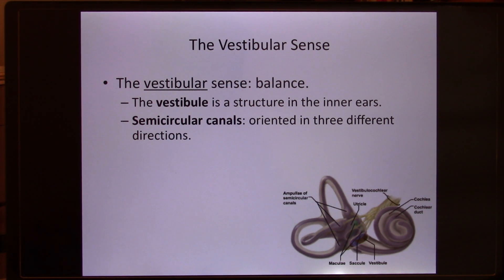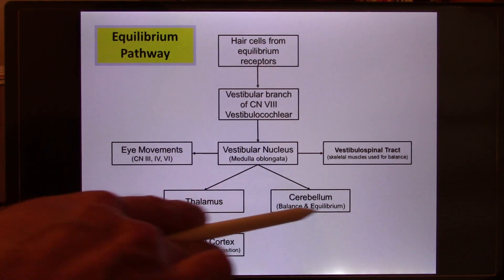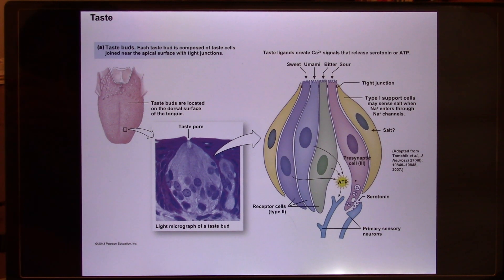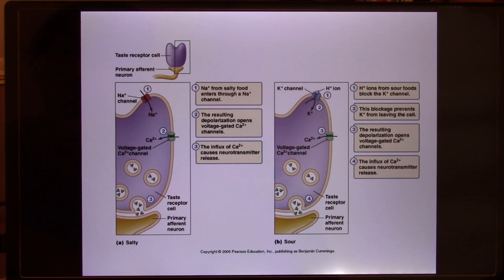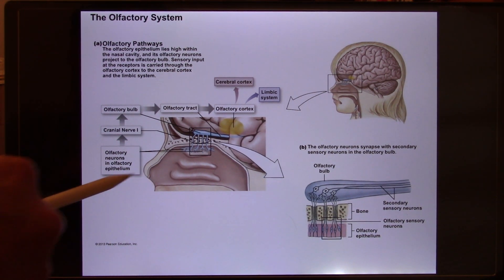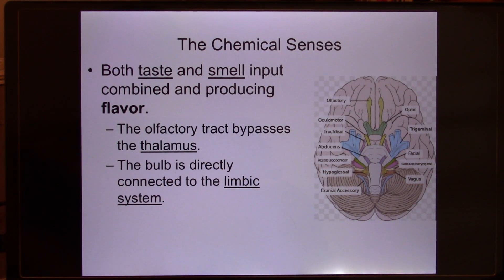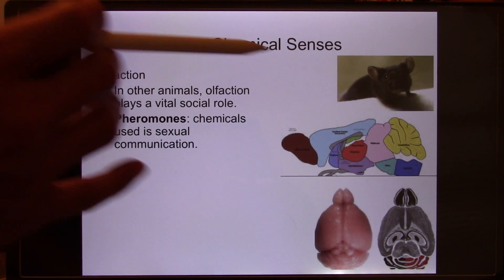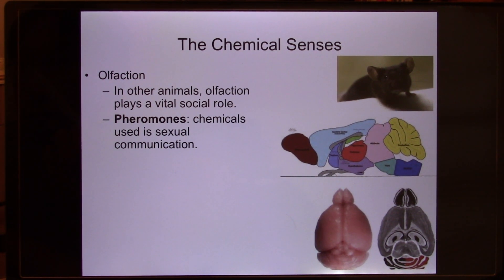UT Bio365S Human System Physiology Online Lecture - Sensory System III-03